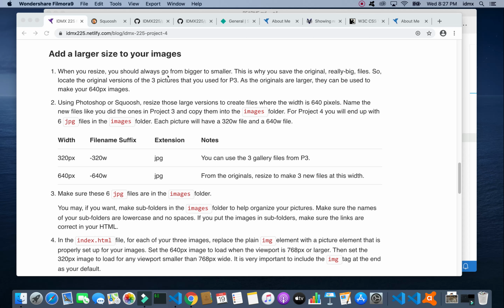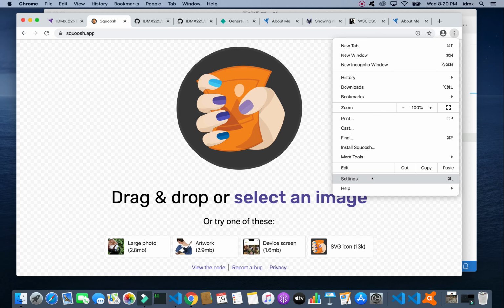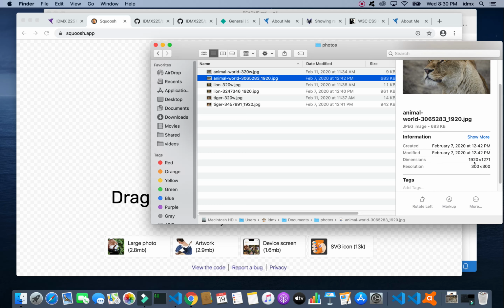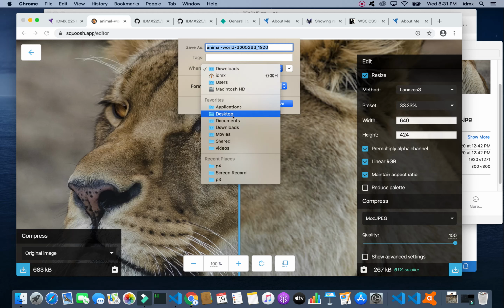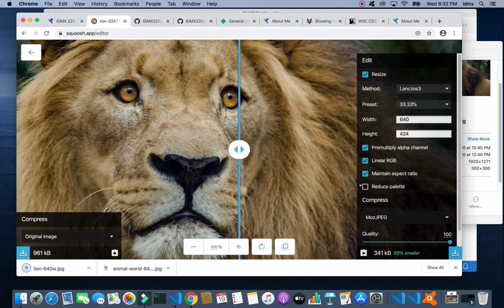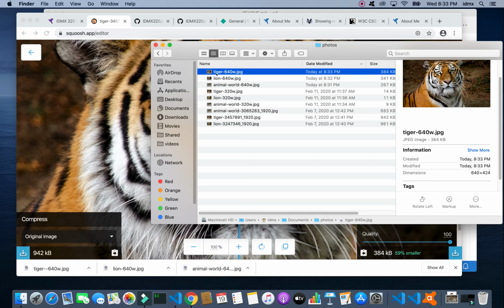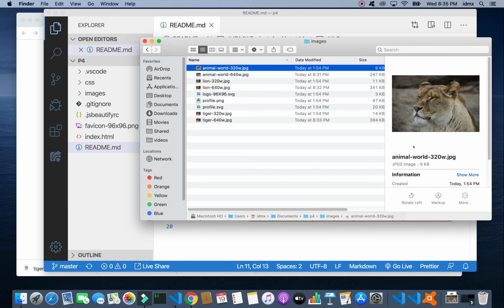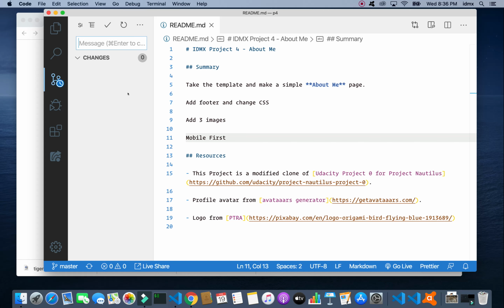p4 resize photos to 640w